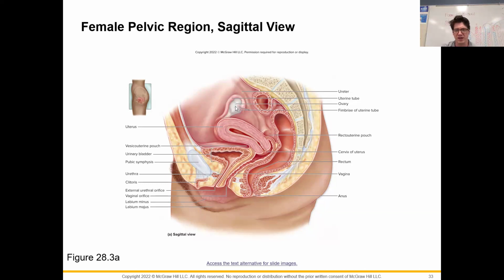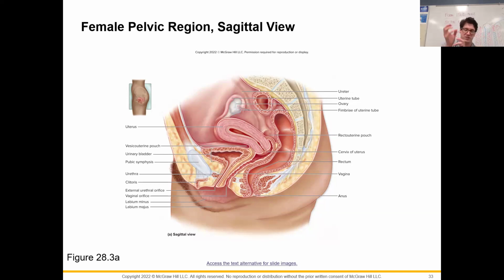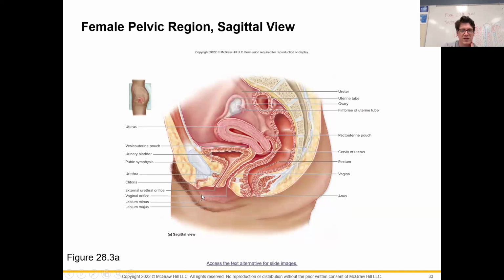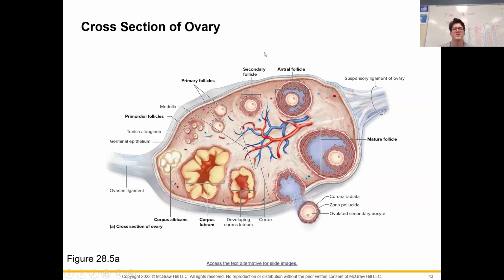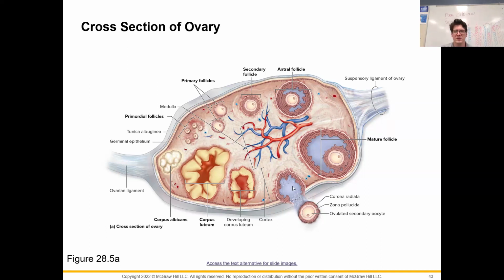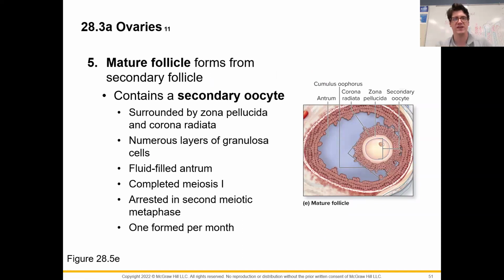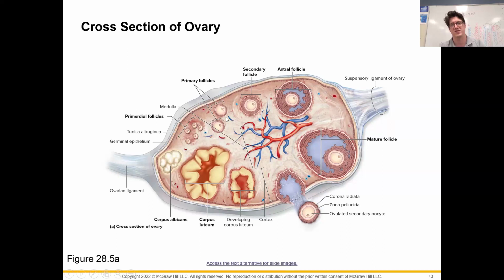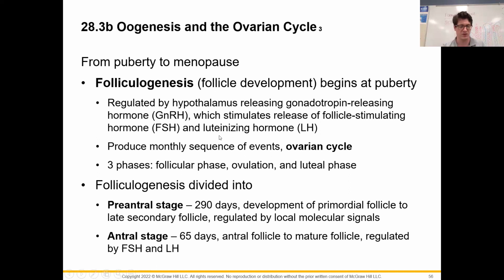CH 28 - Female Reproductive system functional anatomy